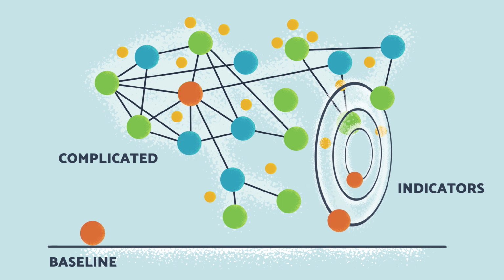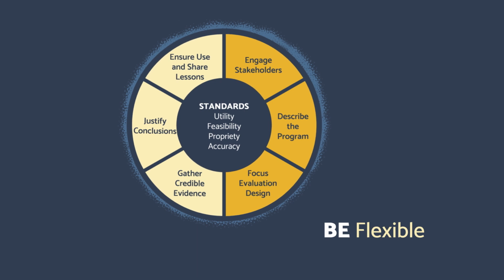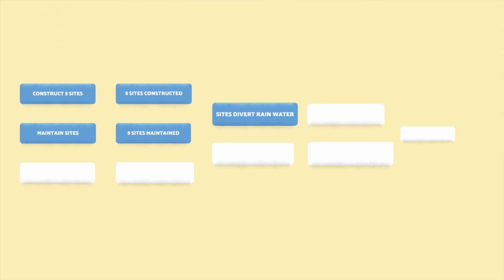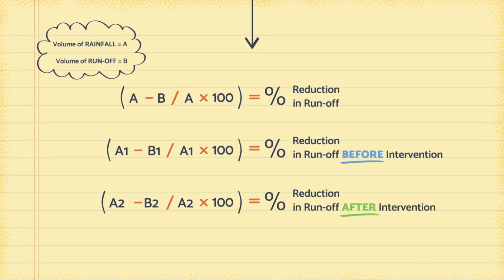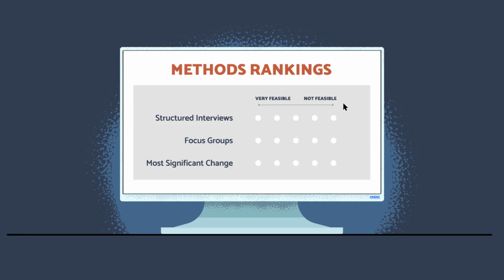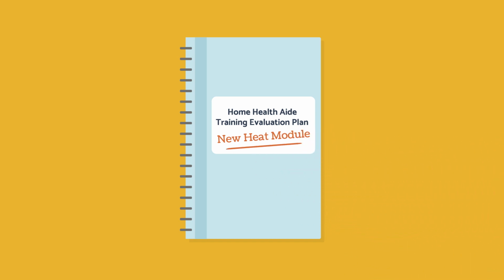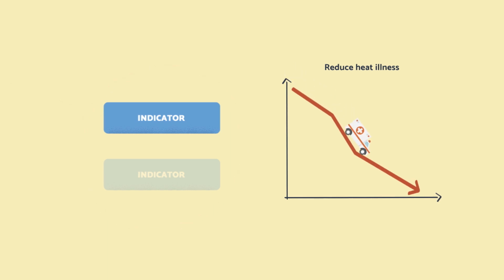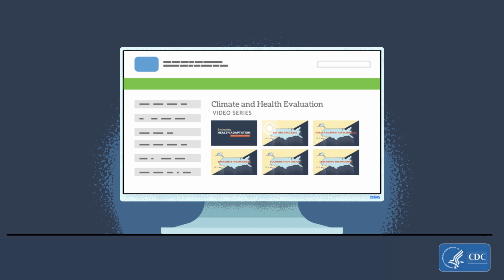Climate and Health Evaluation: Video 5 - Focusing Your Design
Video 5: This video covers evaluation best practices for focusing your design when evaluating health adaptation for a changing climate. Using the examples of Cassandra, Elaine, and Jackson, this video illustrates how to map to your model, mix methods, and be flexible when focusing evaluation designs.